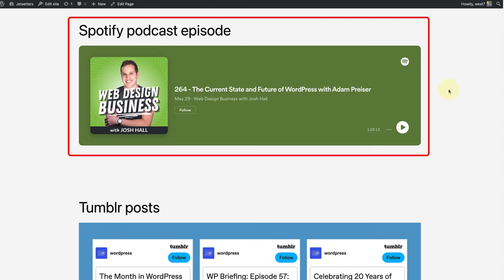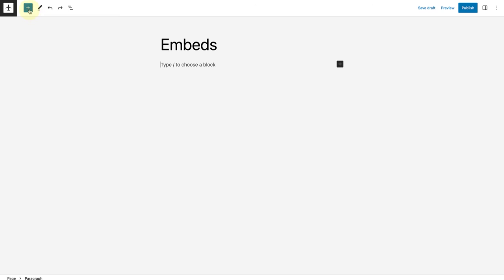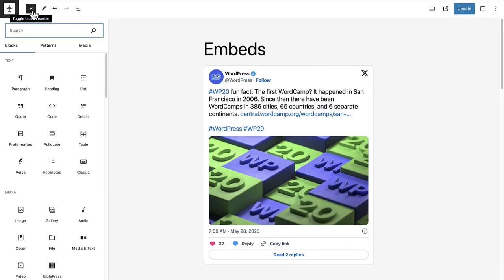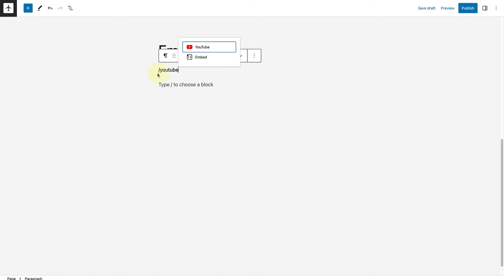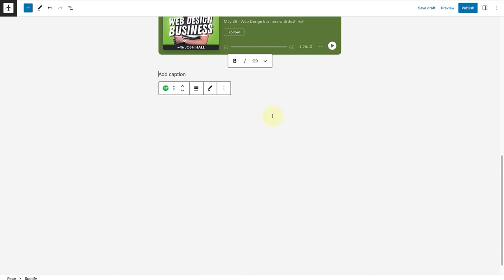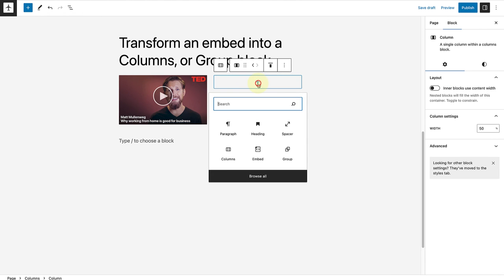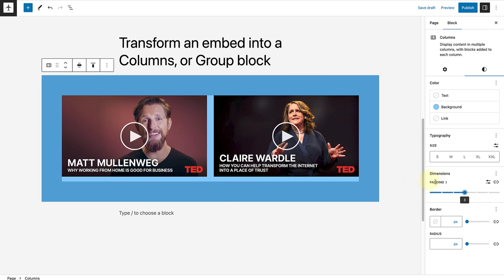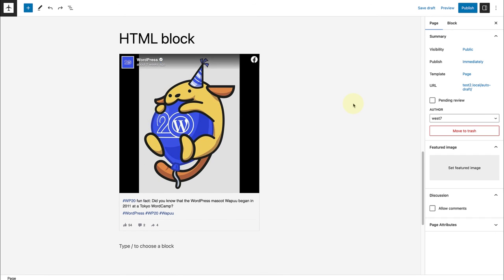Embedding media and third-party content on your website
This lesson will explore integrating media or external content into your website. This will be achieved by utilizing embed blocks, the HTML block, and the direct insertion of pertinent URLs onto your site.

00:00 Introduction
1:08 Embed block
2:14 YouTube and Spotify block
3:08 Transforming an embed block
4:20 HTML block